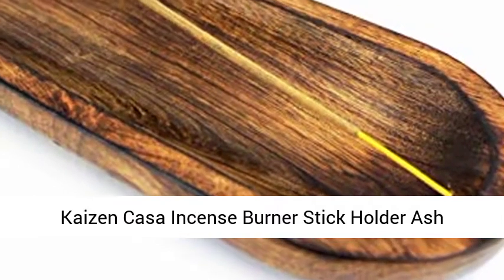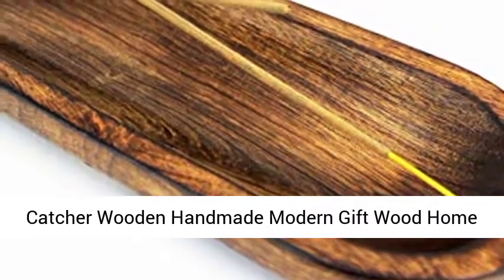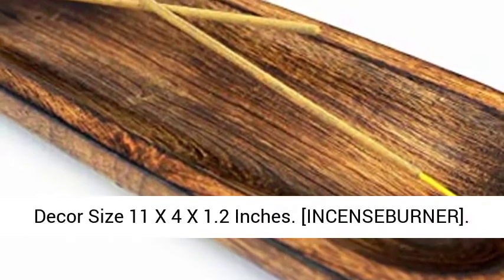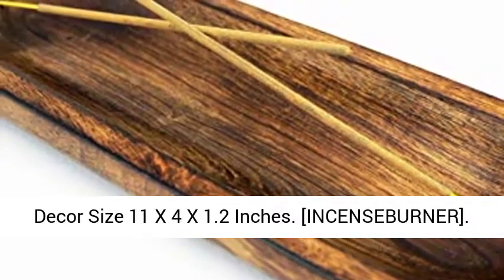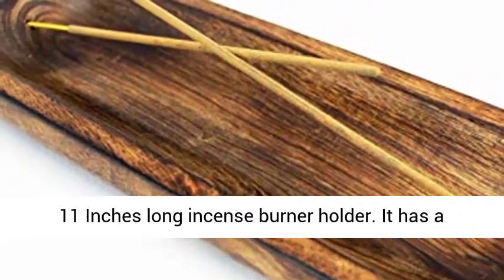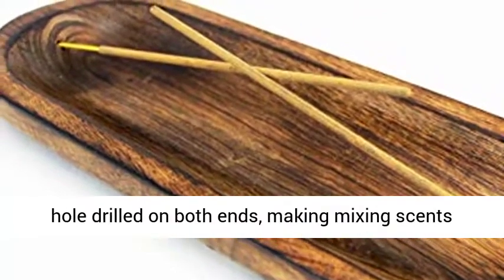Kaizen Casa Incense Burner Stick Holder Ash Catcher Wooden Handmade Modern Gift Wood Home Decor Size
amazon,
amazon finds,
amazon prime,
amazon fba,
amazon flex,
amazon rainforest,
amazon house,
amazon jungle,
amazon stock,
amazon ascension,
amazon alexa,
amazon astro,
amazon amazon,
amazon business,
amazon bundles,
amazon bedrock,
amazon course,
amazon commercial,
amazon couch,
amazon dropshipping,
amazon driver,
amazon documentary,
d amazing,
amazon echo,
amazon earnings,
e amazonas,
amazon family,
amazon fba for beginners,
amazon forest,
fba amazon,
forest amazon,
amazon gadgets,
amazon gaan,
amazon guitar,
amazon gadgets 2024,
amazon go,
amazon gan,
get amazon prime free,
game amazon,
amazon haul,
amazon interview,
amazon influencer program,
amazon influencer,
amazon items,
amazon iphone,